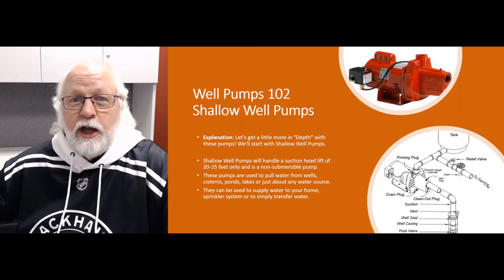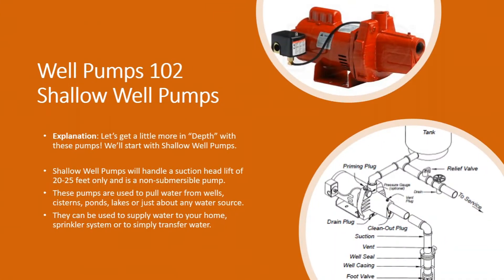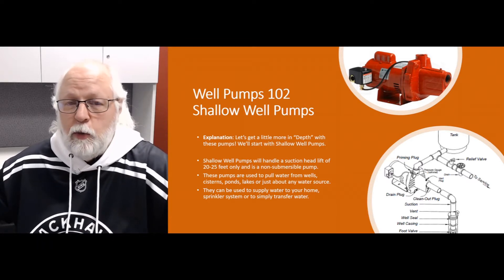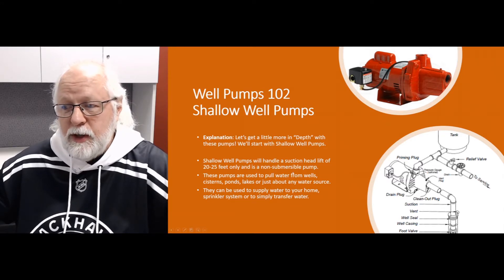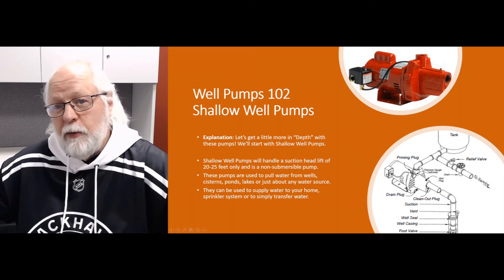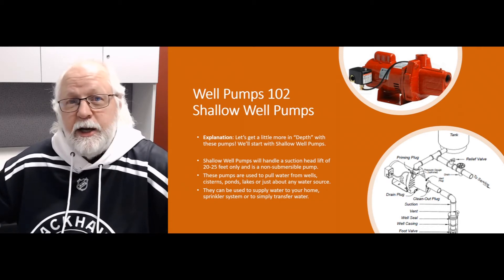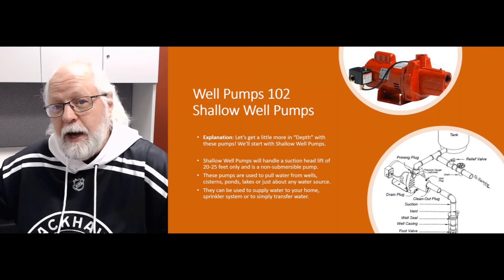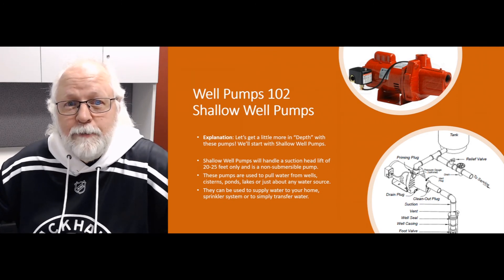What's the Difference Between Shallow Well, Deep Well, and Convertible Jet Water Pumps?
Learn the differences between a shallow well pump and other types of well pumps like a convertible jet pump, or a deep-well (submersible) well pump. A "well pump" is any pump that brings water to your home that is drawn from a well, cistern, or another body of water.